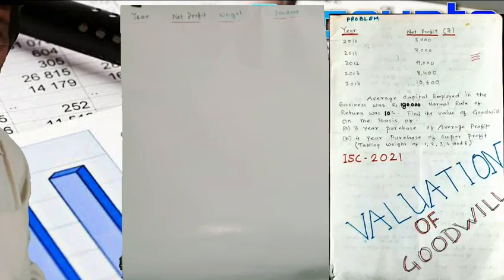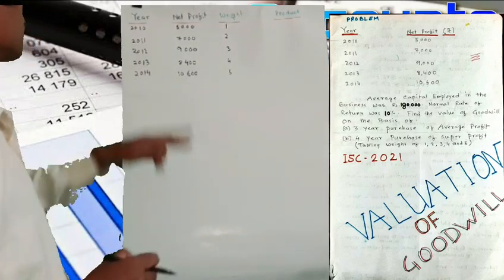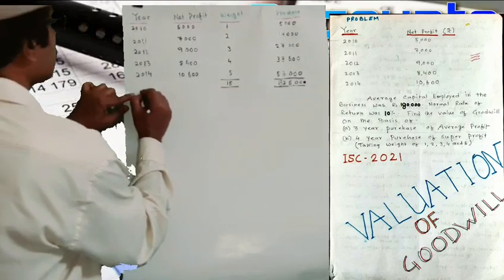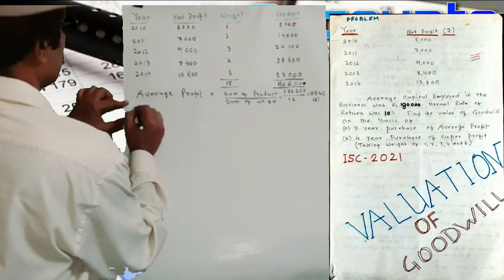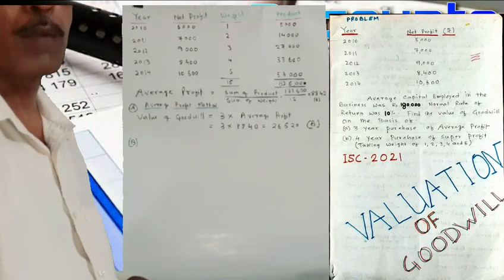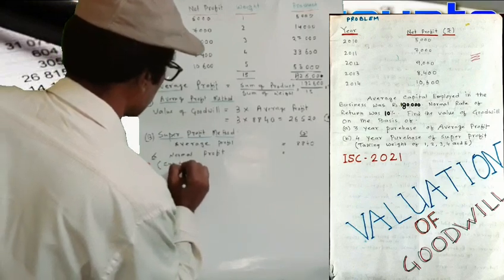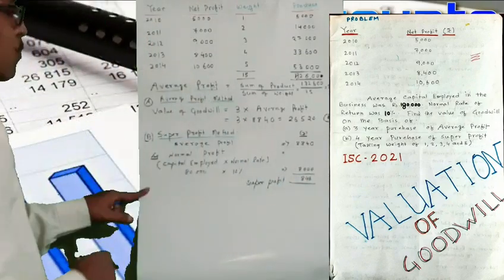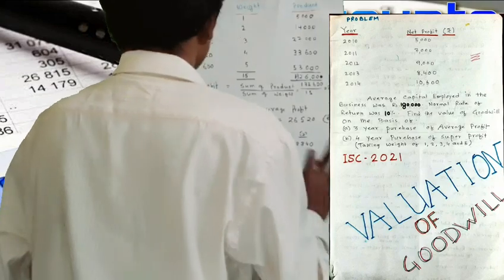Accounts valuation of good will(Sanjay sir)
Valuation of good will...